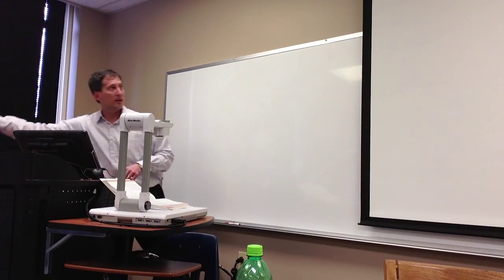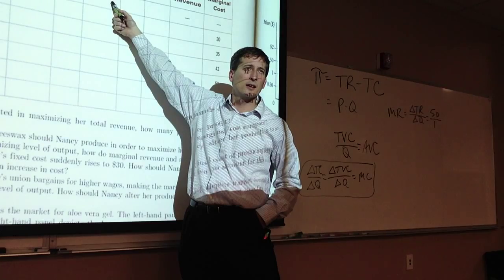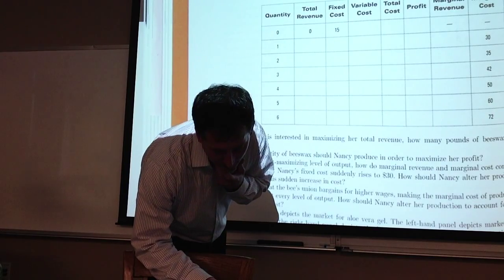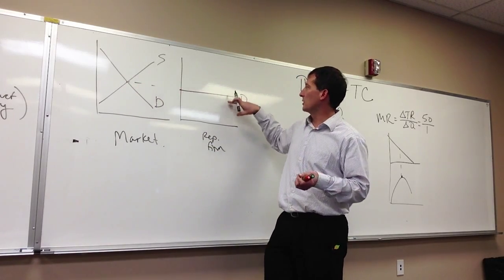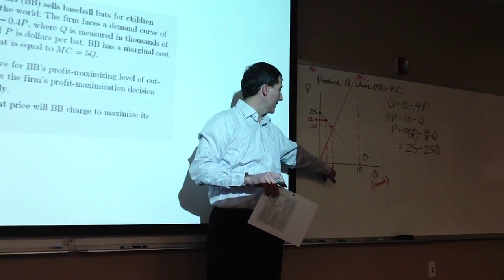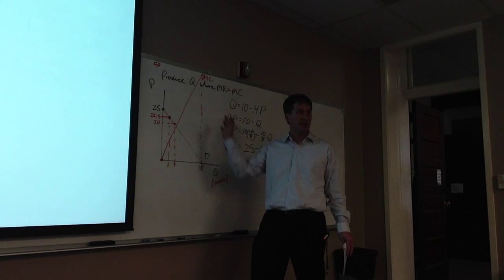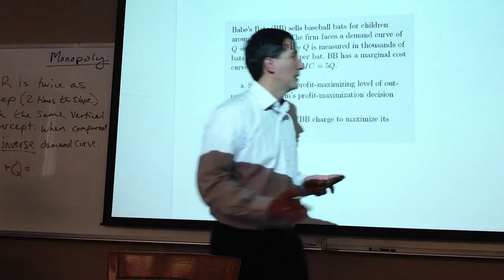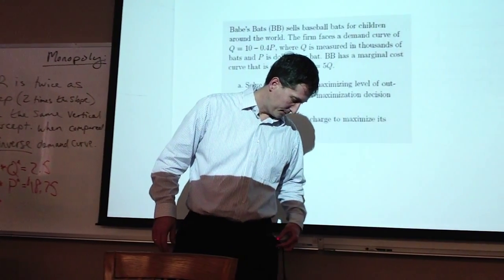Intermediate Micro 17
Perfect Competition -Table problem
Introduction to Monopoly